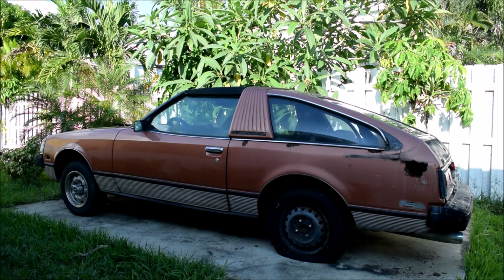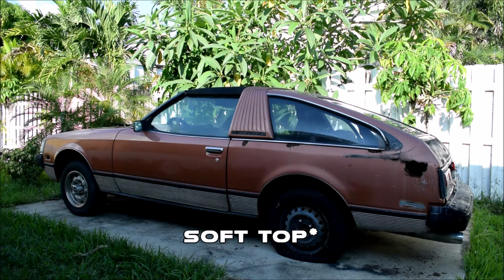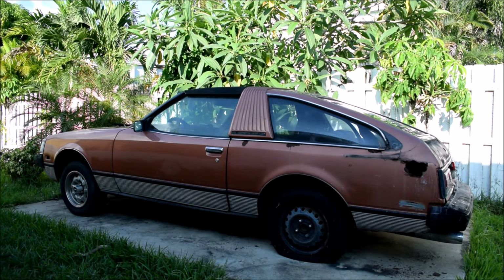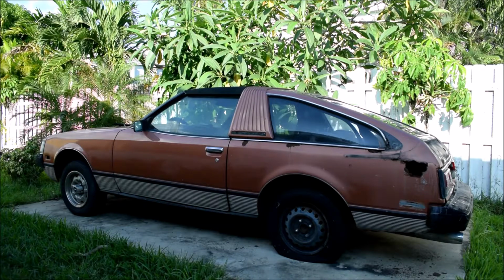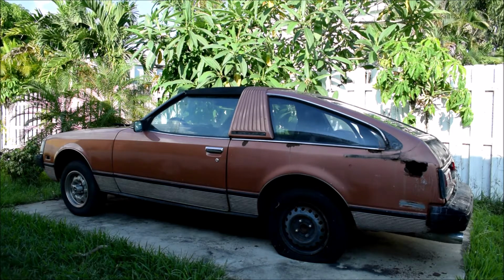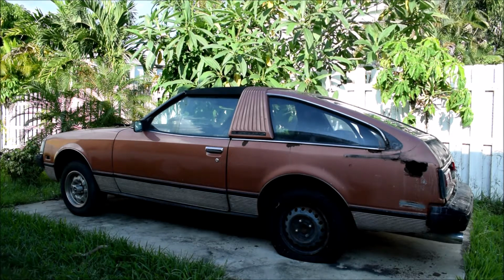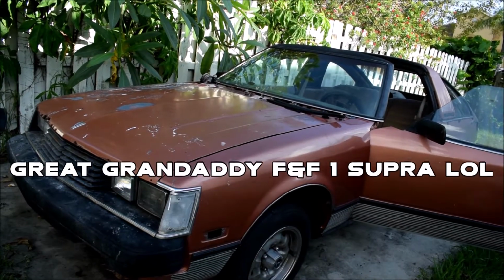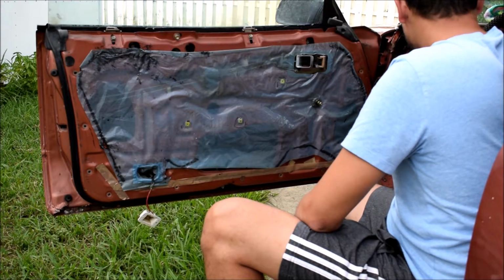Toyota Celica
I got a 1981 Griffith Celica TX22 a while ago. This was given to my by Javier after he pulled the motor, trans, and dash for his brother's 75 Celica. This thing belonged to his father in law and is actually one of only 50 TX22s ever built. As far as I can verify, there is only one other running TX22 in the United States. This car was running and everything worked on it before Javier took it apart.
A part of me wants to do a full blown resto on it and return it to original condition. However, the entire reason I wanted a shell in the first place was so I could finally make myself do an all out build with a cage, LS swap, and a full custom interior setup. There are many things I want to try out and this car will very likely be the one that I try them out on.
If you're a big Toyota nerd, you may recognize that this is a 2nd gen Toyota Celica, the car from which the MKI Supra was made. Literally, the 1st gen Supra is this car with a longer front end, inline 6 motor, and some extra bells and whistles inside. Not many Supra fans are familiar with this car, because the only Supra most know is the MKIV, but these older cars do have their charm. Best of all, the rarity and general lack of recognition means that I won't soon bump into another one on the road.